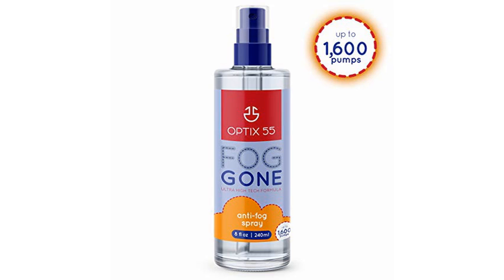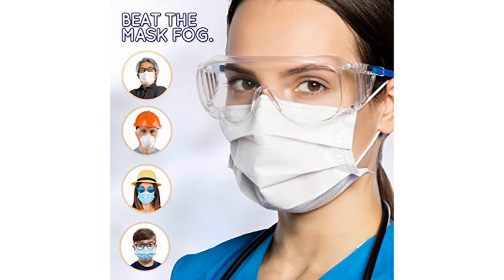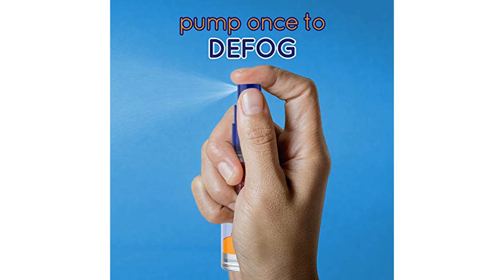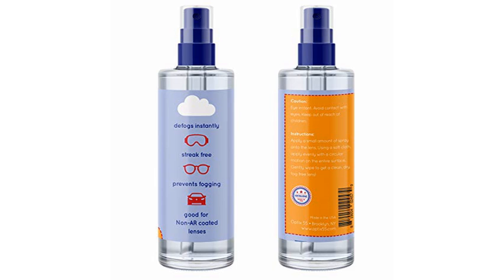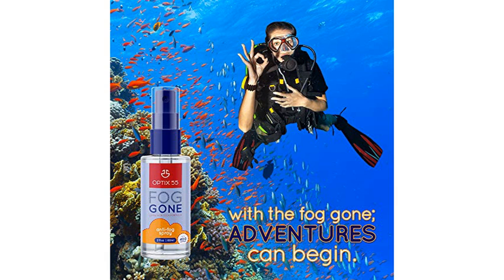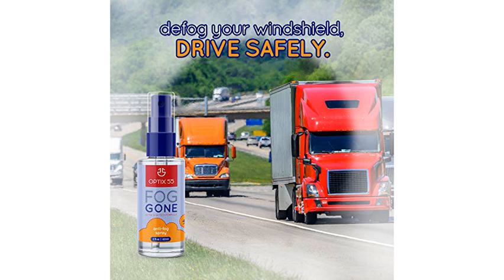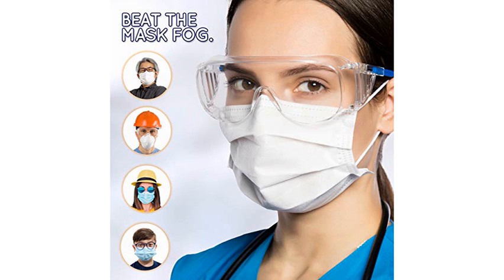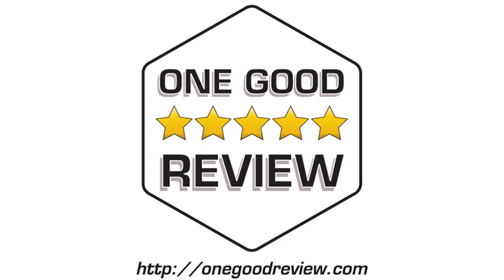Anti-Fog Spray for Lenses, Windows, Mirrors, Glasses, Swim Goggles, Ski Masks – 5 Star Review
"With the new COVID and myself being a respiratory therapist I am (will forever) be using goggles in my everyday job. The problem we all are having in the healthcare world is with a mask our goggles fog. I ordered this product for the price. It was so well worth it. The only downside is it does take about 2-3 applications to stop them from fogging. However, after that short 1 min of application they do not fog for the rest of my 12-hour shift. And to be honest, it may not be the fog spray, after each shift, I clean my goggles with either bleach wipes or Sani clothes so that they are clean for my next shift, therefore when I get back to work of course they are streaked due to the cleaning and it takes about 3 applications to get it back on my goggles to start the shift. That being said, I leave the bottle out for all the department to use (for over a month now) and the bottle still looks full. For all my fellow medical peeps this is a game-changer! I will be ordering again!!" - Robin J